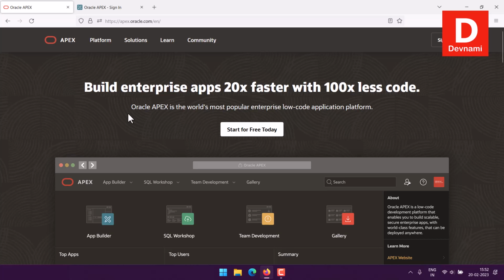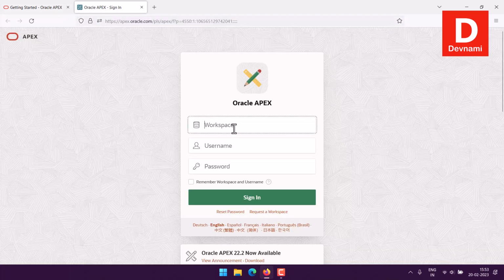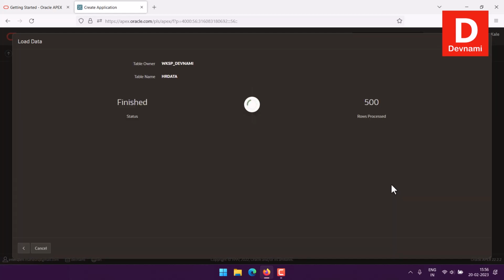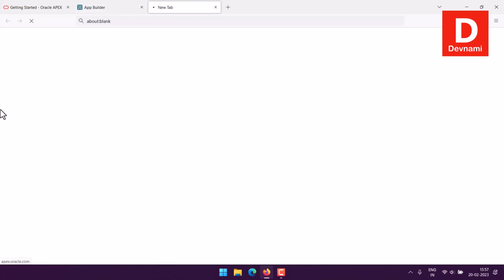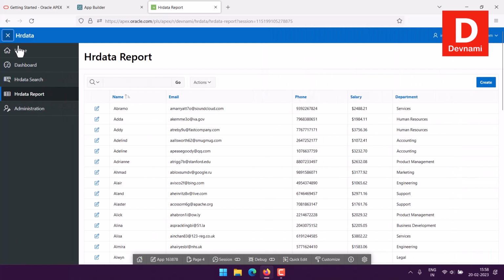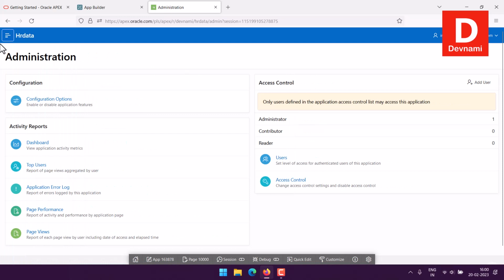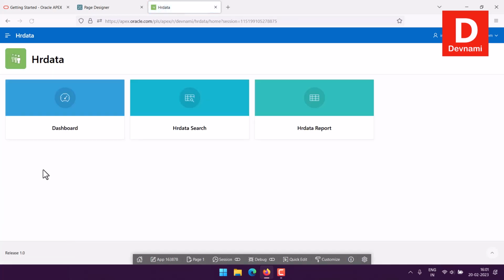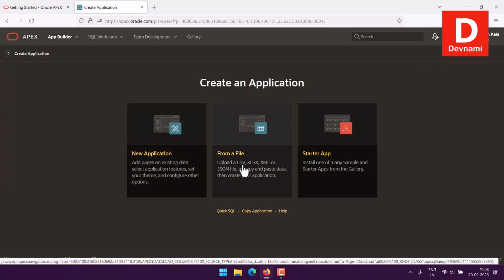Oracle Apex - How to Create APEX app using JSON Data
Learn How to Create APEX app using JSON Data.